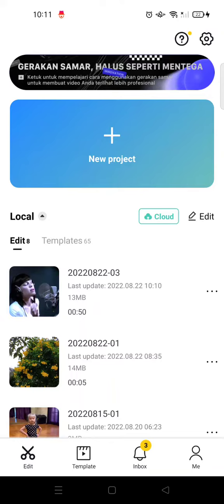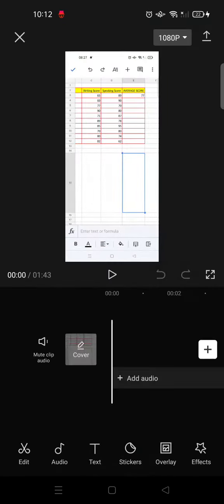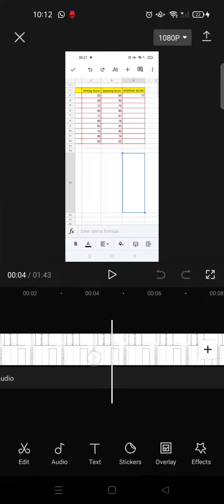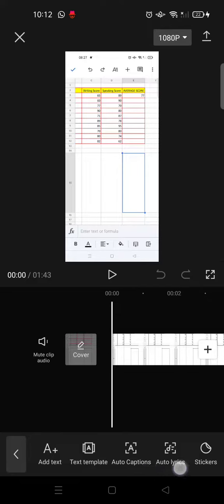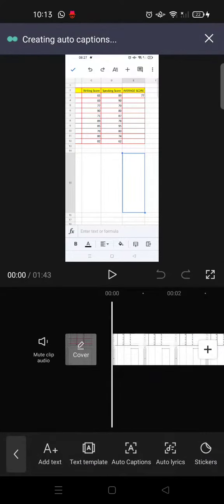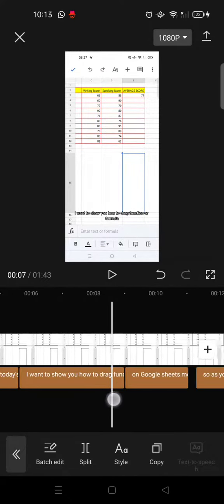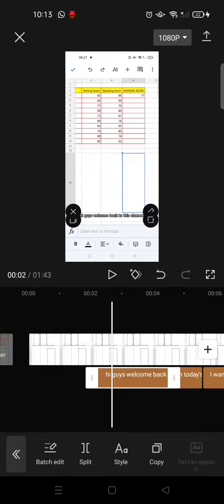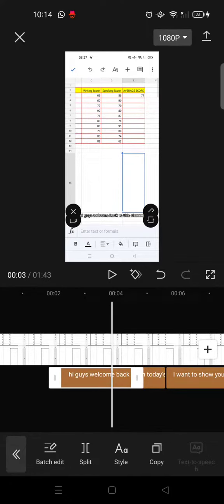Capcut Subtitle Tutorial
Follow these steps I've shown in the video if you wanna add subtitle to your video using Capcut